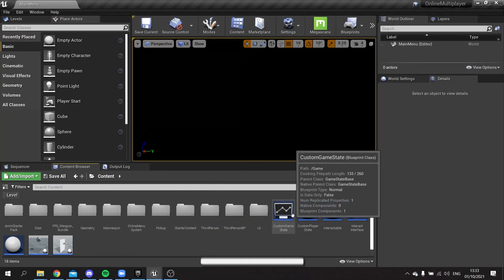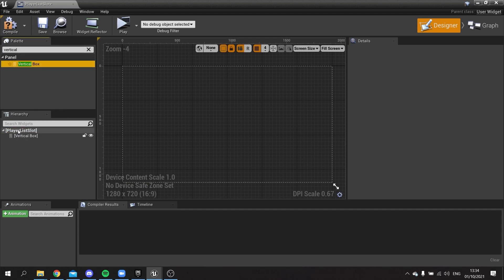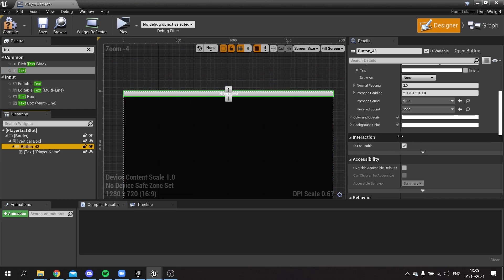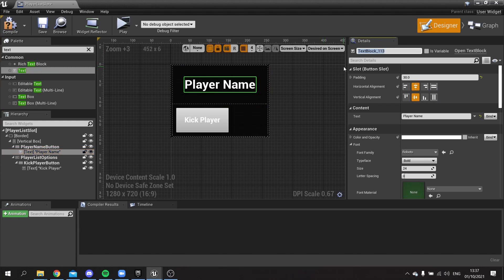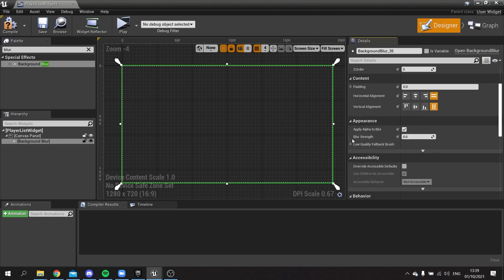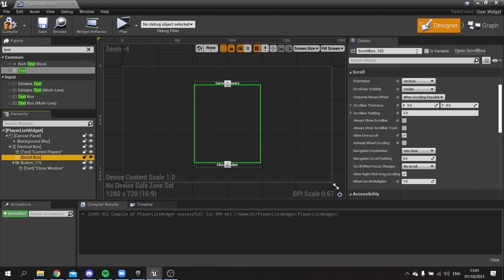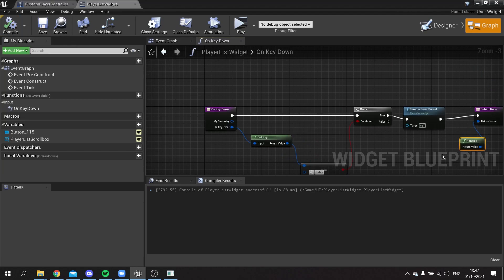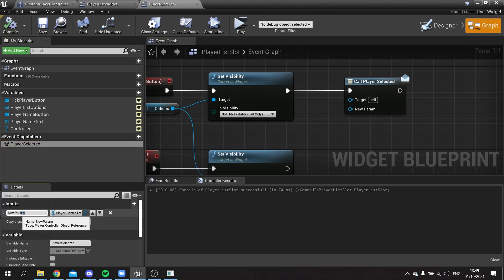Unreal Engine 4 Tutorial - Online Sessions Part 13: In-Game Player List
In this series we are setting up the connections for online multiplayer using the base Steam sessions that come with UE4.

In Part 13 we add an in-game player list so we can eventually add the ability to kick/remove a player from the multiplayer match mid-game.